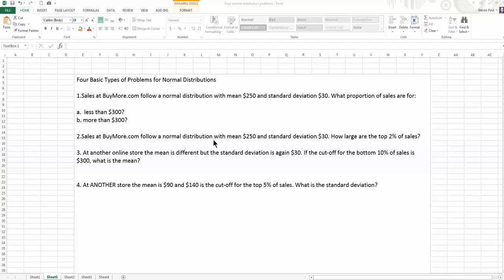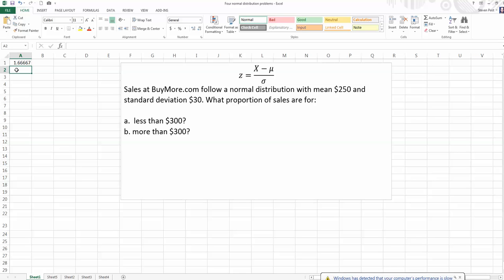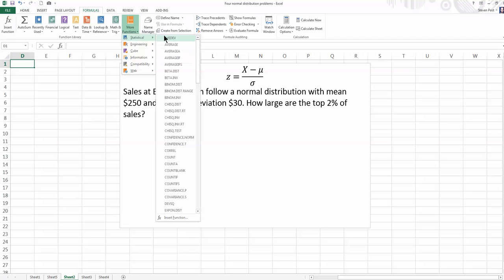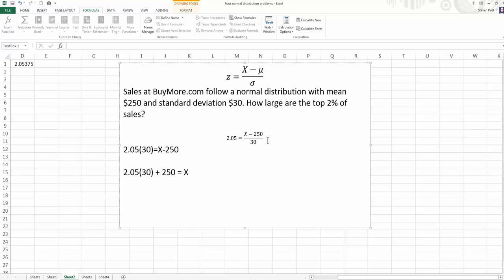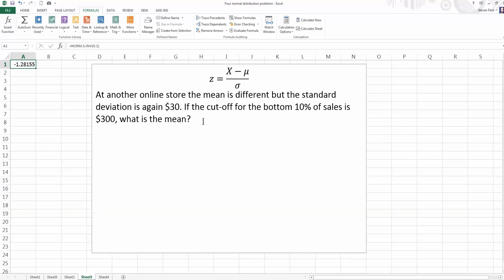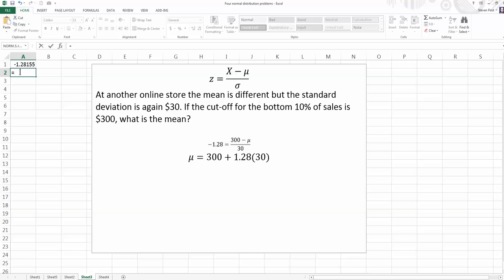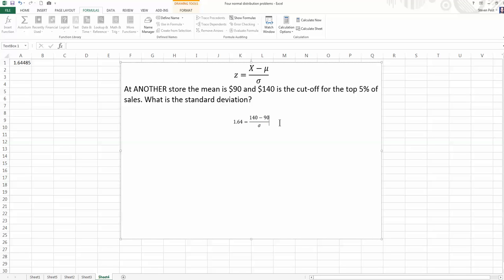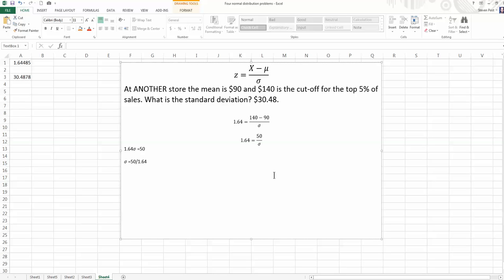Four Normal Distribution Problems